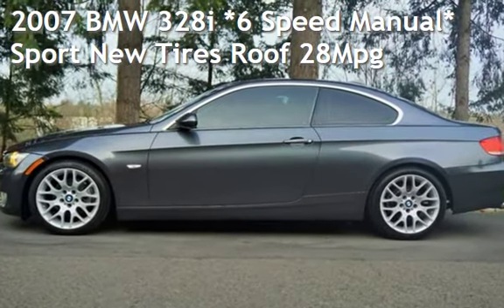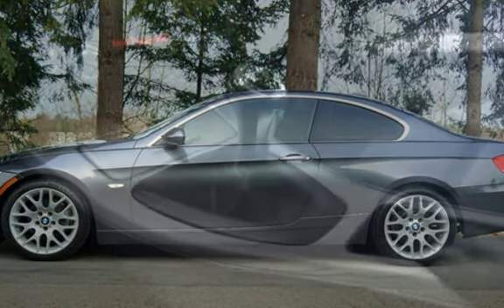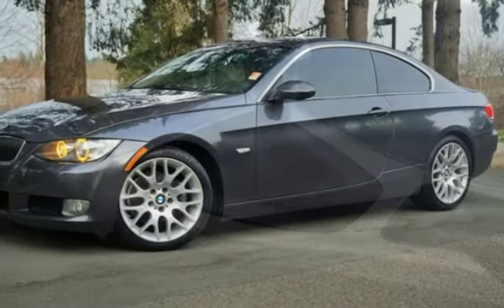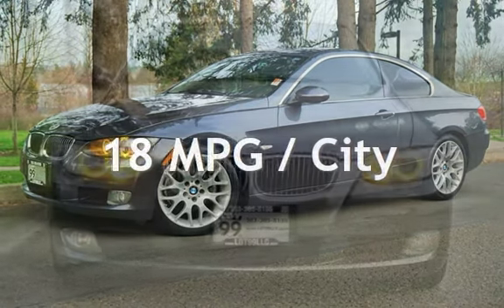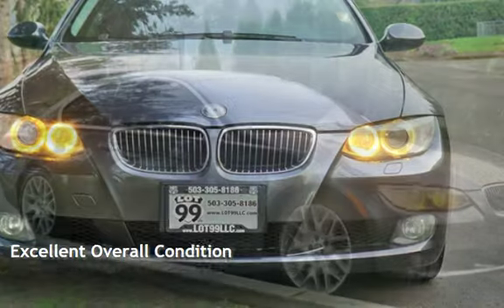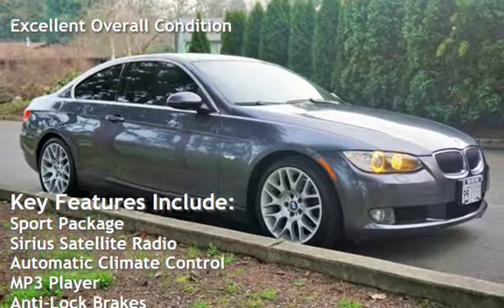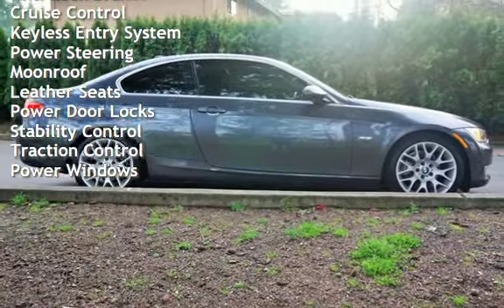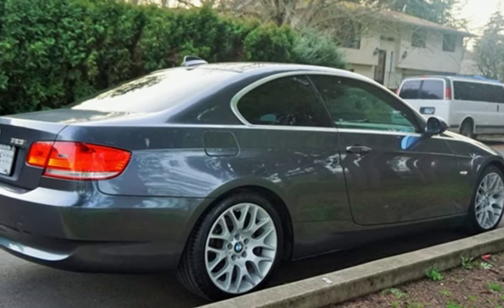2007 BMW 328i *6 Speed Manual* Sport New Tires Roof 28Mpg for sale in Milwaukie, OR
2007 BMW 3 Series 328i Coupe ***6 Speed Manual*** Sport Package, New Tires, Custom Exhaust, Sport Leather Seats, 3.0L I6 230hp 200ft., Brushed Aluminum Interior Trim, Traction Control, Stability Control, ABS (4-Wheel), Air Conditioning, Power Windows, Power Door Locks, Power Steering, Telescoping Wheel, AM/FM Stereo, Dual Air Bags, Side Air Bags. *Clean Title*. EXCELLENT CONDITION IN AND OUT, MUST SEE, TRADES ARE WELCOME, FINANCING IS AVAILABLE, WE TRADE UP OR DOWN - HAVE A CAR OR TRUCK OF GREATER VALUE WE CAN HELP, RATES AS LOW AS 2.49 OAC, GOOD OR BAD CREDIT WE CAN HELP